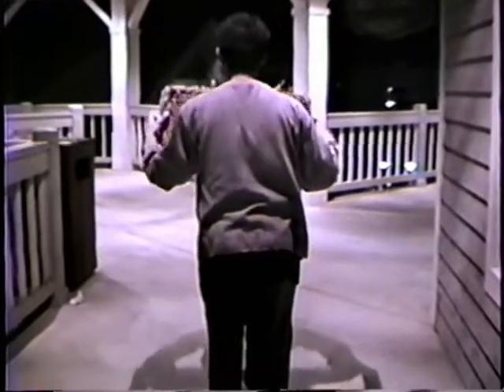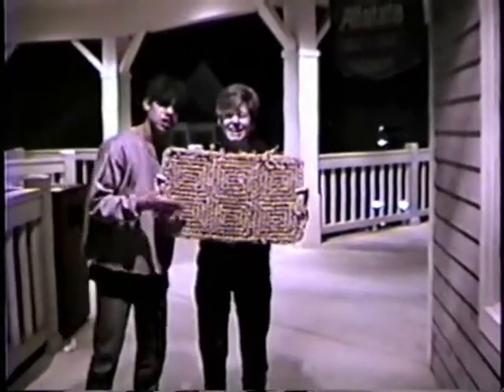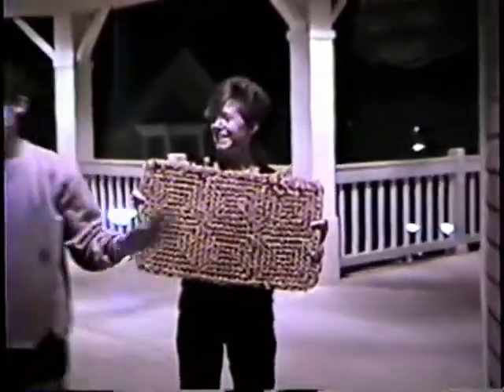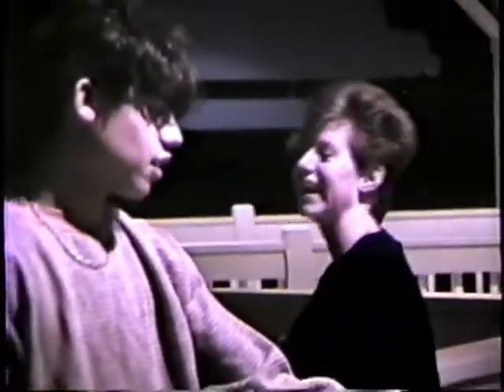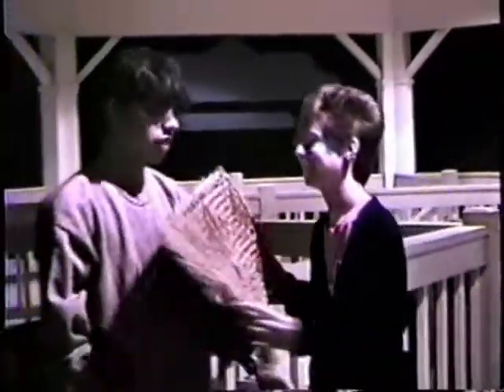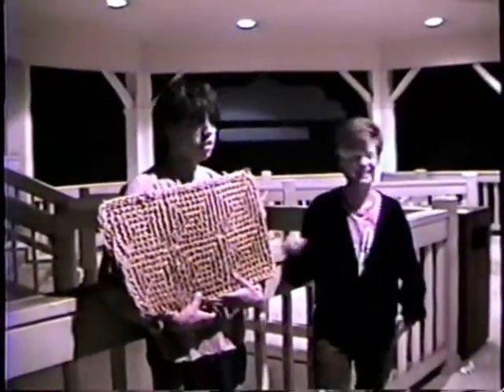show and tell